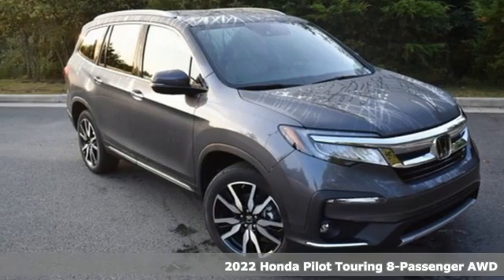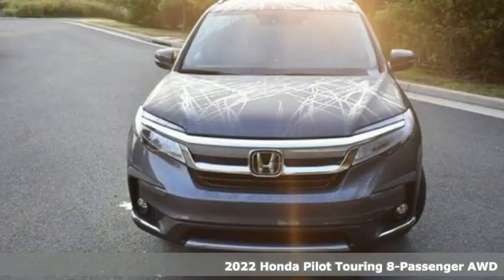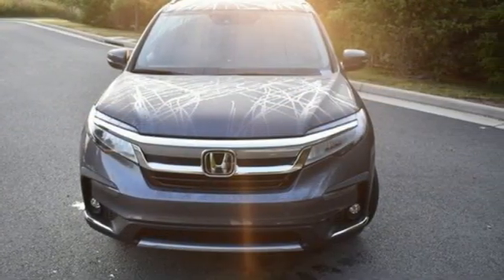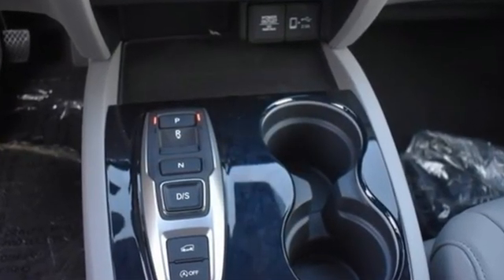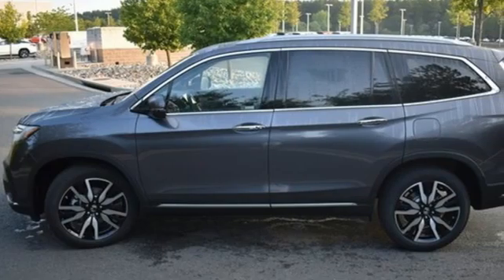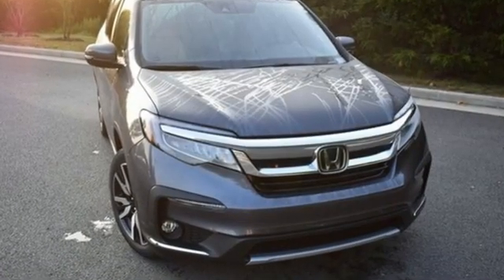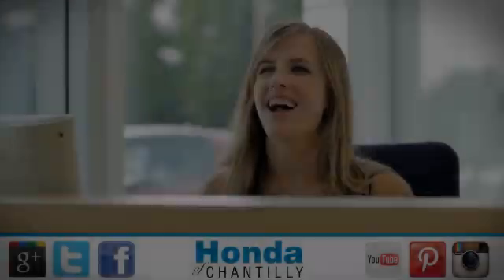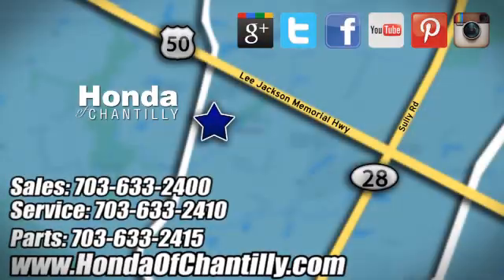New 2022 Honda Pilot Washington DC MD Chantilly, DC HCNB001426 - SOLD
Year: 2022
Make: Honda
Model: Pilot
Trim: Touring
Engine: 3.5L V6 24V SOHC i-VTEC
Transmission: 9-Speed Automatic
Color: Gray
Interior: Gray
Stock #: HCNB001426
VIN: 5FNYF6H94NB001426
Modern Steel Metallic 2022 Honda Pilot Touring 8 Passenger 9-Speed Automatic 3.5L V6 24V SOHC i-VTECbrbrbr19/26 City/Highway MPG We make every effort to provide accurate information but please verify options and price with management before purchasing. All vehicles are subject to prior sale. All financing is subject to approved credit. Dealer installed options are additional. Stock photo colors, options and trim levels may vary. Not responsible for typographical errors. Published price subject to change without notice to correct errors and omissions or in the event of inventory fluctuations. Vehicles may be in transit to dealer. Vehicle photos may not match exact vehicle. Please call to confirm availability status. All prices exclude taxes, title, license, and a $899 documentation fee. Model tested with standard side airbags (SAB). Government 5-Star Safety Ratings are part of the National Highway Traffic Safety Administration (NHTSA). New Car Assessment Program **Based on model year EPA mileage ratings. Use for comparison purposes only. Your mileage will vary depending on driving conditions, how you drive and maintain your vehicle, battery pack age/condition, and other factors.

Address:
4175 Stonecroft Boulevard